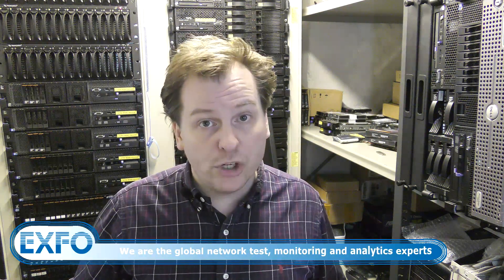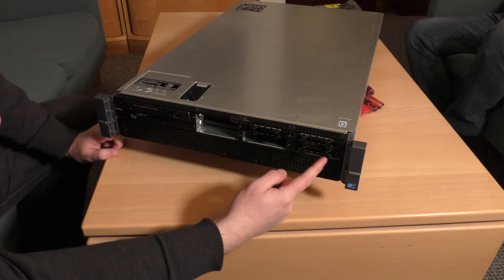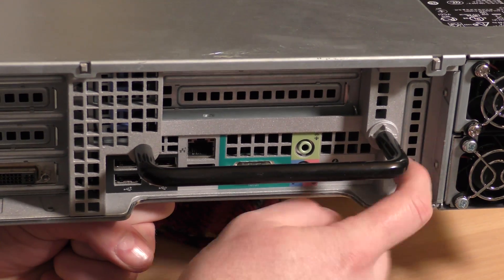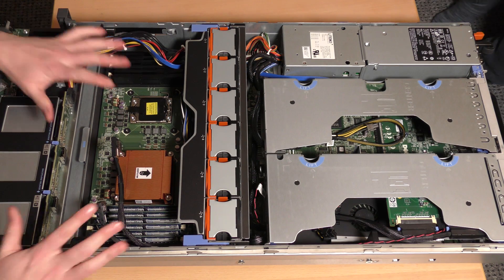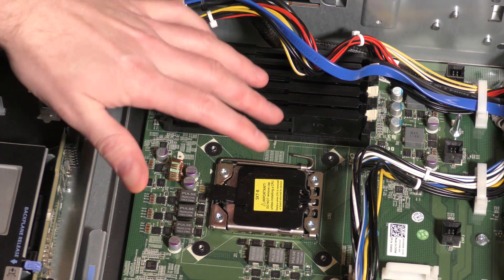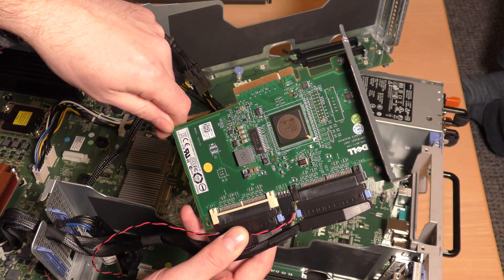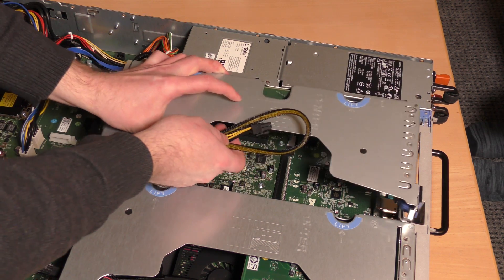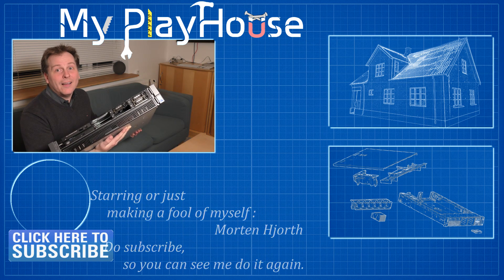Dell Precision R5500 Powerful Rack Workstation - 820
Dell Precision R5500 offers true workstation-class components, giving the tireless performance you need to get the job done.

This Rack workstation was bought on an local action, by Flemming here,, it really seams he did get a good deal!

Technology features include:
Powerful Intel® Xeon® processor options with up to six cores to help boost your work output
Top-level performance with optional dual graphics cards or dual GPGPU cards and up to 450W of available graphics power
Superb flexibility with options for up to five standard, full-length, full-height PCIe x16 cards
Up to 192GB* of system memory, enabling high productivity on even the largest data sets
Up to five SATA drives and up to six SAS drives to provide ample storage capacity for your large projects
Independent software vendor (ISV)-certification on the applications that matter most to you, helping to ensure that you can deliver mission-critical projects without delay
Optional dual redundant power supplies to help keep you up and running